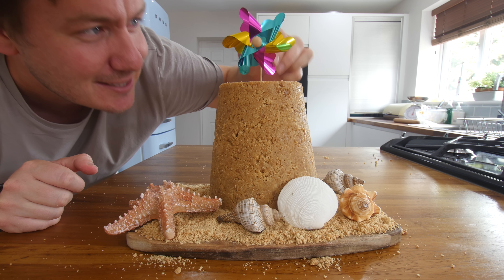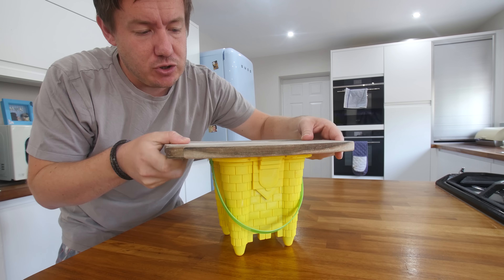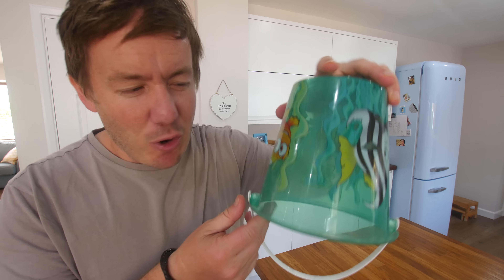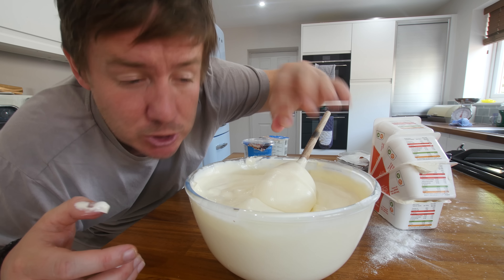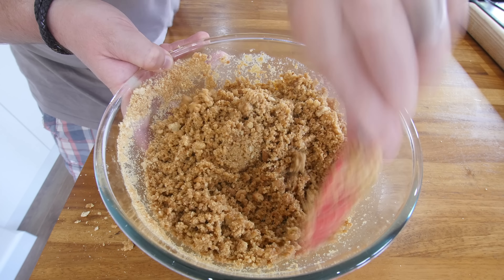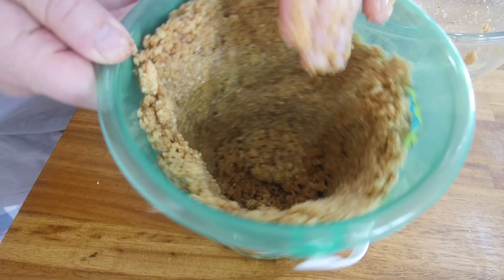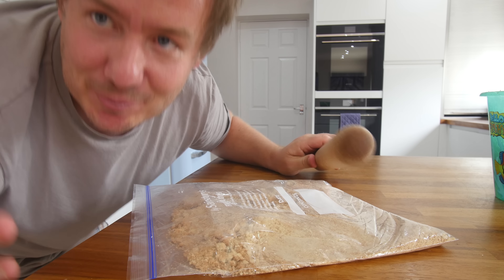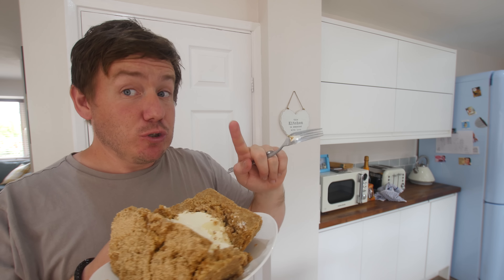Sandcastle Cheesecake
I had a really fun idea to turn a cheesecake into a sandcastle - behold, the no bake sandcastle cheesecake, it's incredibly simple to make and would be great for a Birthday!

Ingredients
450g butter, melted
800g digestive biscuits
600g cream cheese
100g icing sugar
300ml double cream
1tsp vanilla extract